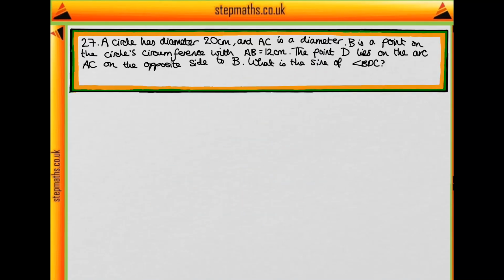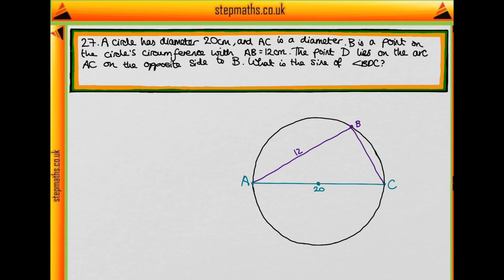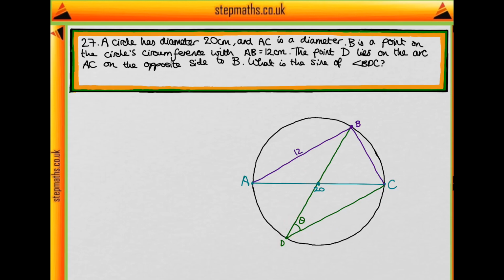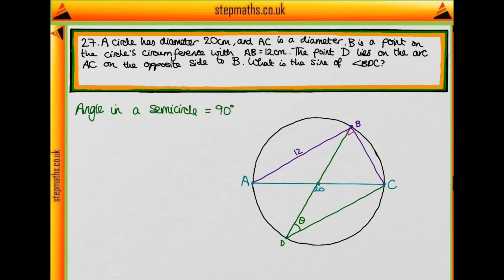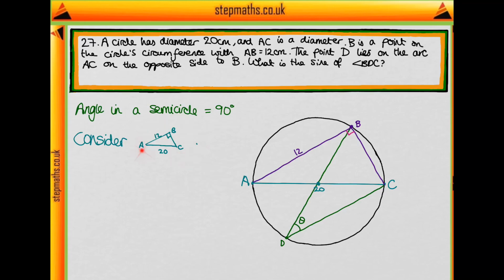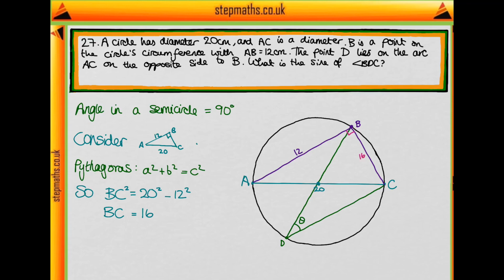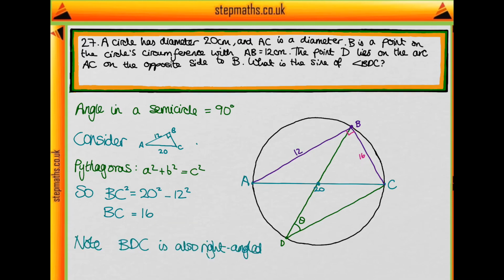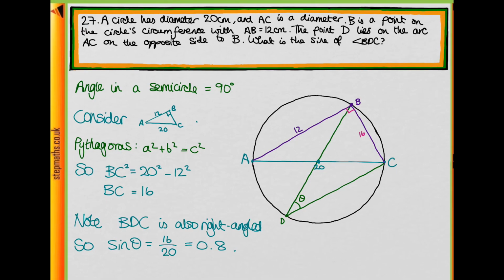BMAT 2005 Section 2 - Q27 Maths - Angles inside circles - Worked Solution